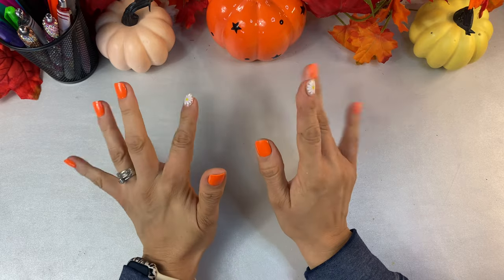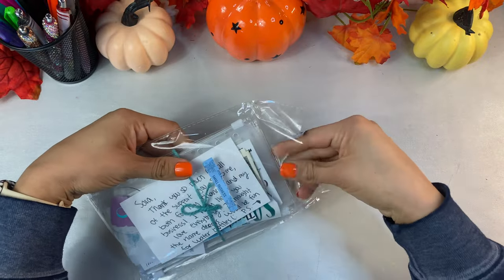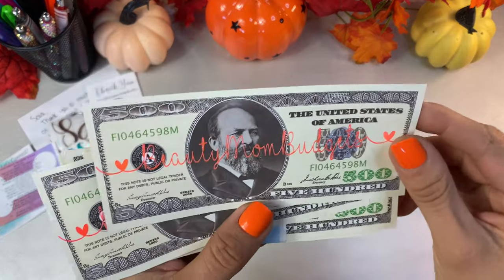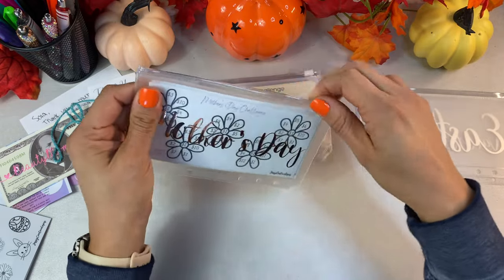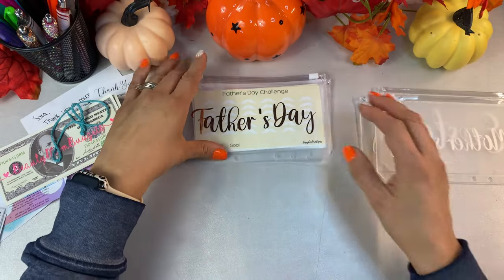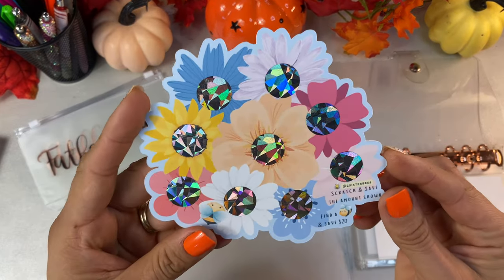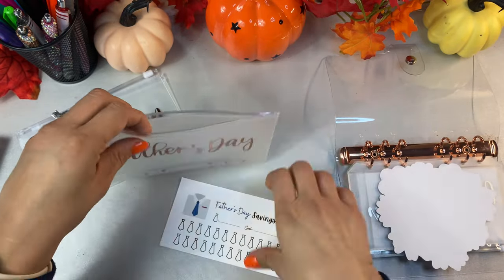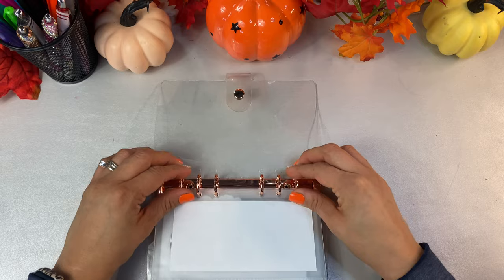NEW BINDER || HOLIDAY ENVELOPES || MOM BUDGETS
Hello there my name is Sara, I am a 35 yr old wife, stay at home mom of two. I am on a journey to be debt free and finally get our credit cards out of my hair. Lol.
I am from Los Angeles CA, but reside in Tijuana Mexico! 😝.
My husband is a truck driver in California.
I was a bi-weekly turned into weekly cash stuffer, and I may throw and extra video in here and there to stuff my FAVORITE… my savings challenges.

Thank you for clicking on my video. Hope you enjoy.

November stickers
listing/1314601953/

Money Placeholders

Cash tray: Mantello BPA-Free Acrylic...

Camera Stand: Phone Ring Light, 6'' Ring Light...

Binders ( all from Amazon) :
White Rings: Multibey A5 6-Rings Binder Rings...
(I have a A6 binder , you can choose A5 or A6)

Black: A6 Clear Soft PVC Binder Cover 6...

Blue: Multibey A5 6-Rings Binder Rings...

Pink: Multibey A5 6-Rings Binder Rings...

Black zipper envelopes

Pink sinking fund envelopes

White sinking fund envelopes

Blue envelopes

Back to School Challenge

Valentine’s Day Challenge: https://

Fathers Day

Rainbow Scratch off & Date Night Challenge

-Kid $100 scratch off

Halloween / Easter challenge: https://

Roll & Scratch Challenge

Weight loss challenge